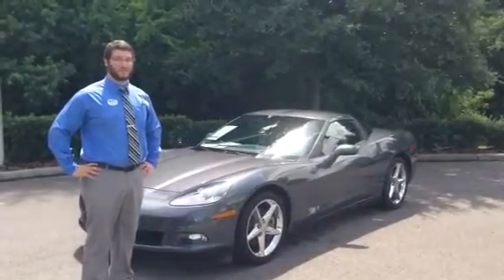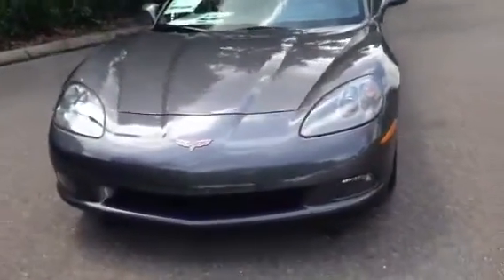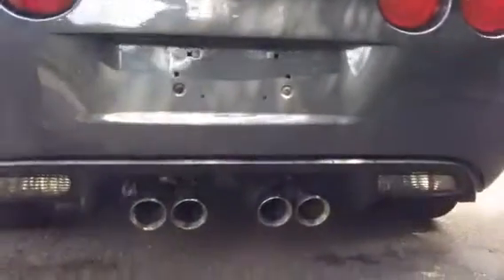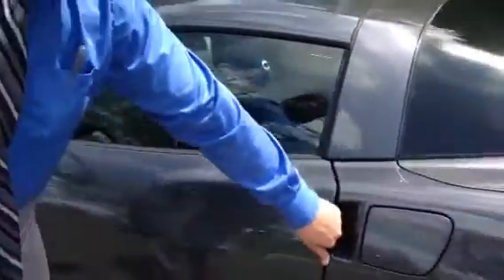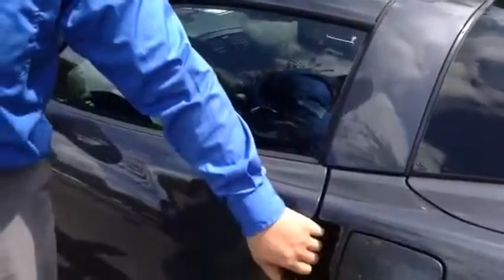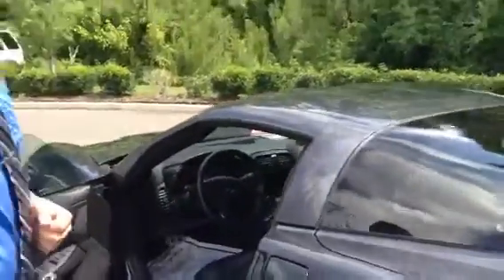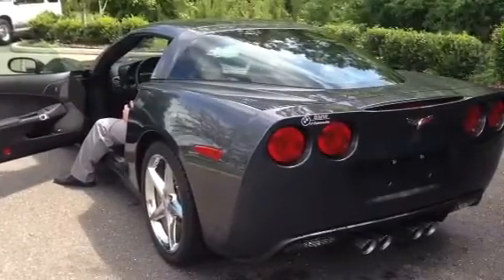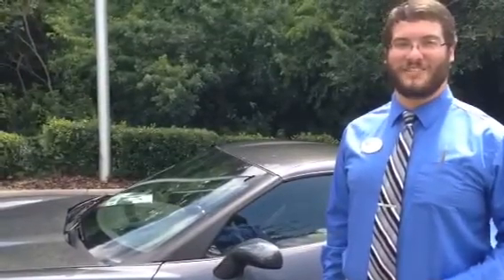2012 Chevrolet Corvette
Awesome 2012 Chevrolet corvette. Excellent condition.